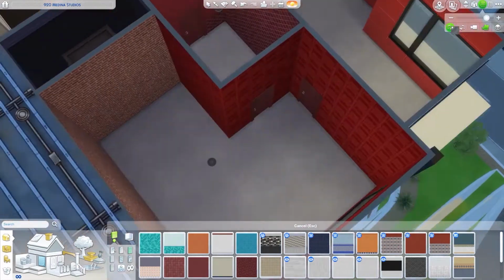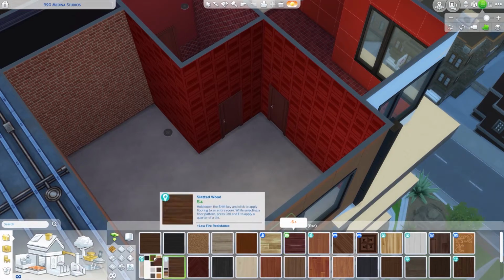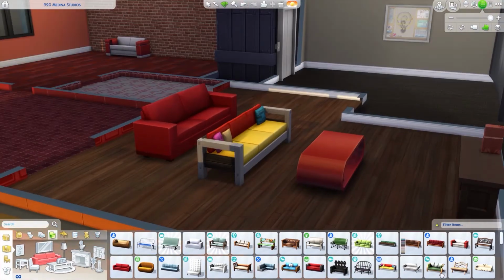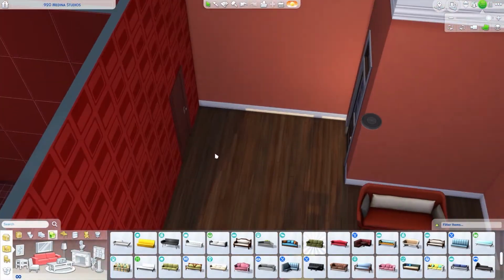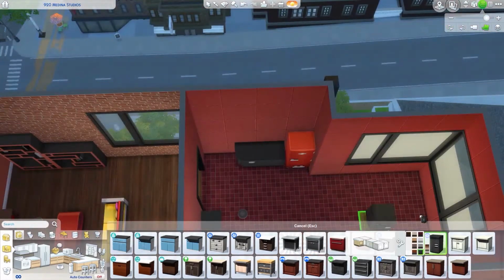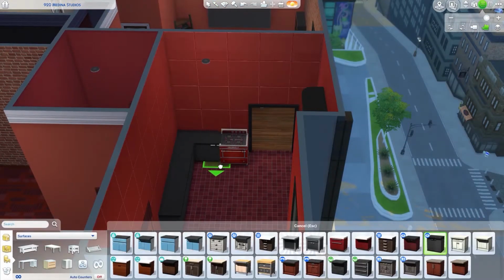SOLID COLOR CHALLENGE | Red Sims 4 Apartment Speed Build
Happy 4th of July! In today's speedbuild, I continue my SimsPride2020 celebration with the latest installment of my Solid Color Challenge series: RED. I decided to renovate 920 Medina Studios in San Myshuno.

I also give a bit of a life update!

Tim Pancakes Branding: @TayloreTheKing

Origin ID: Toyde05